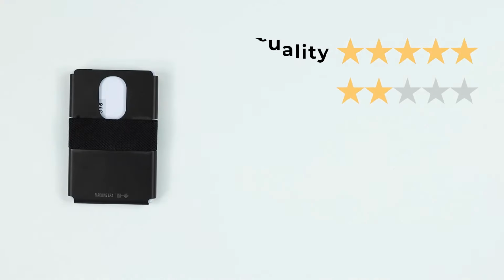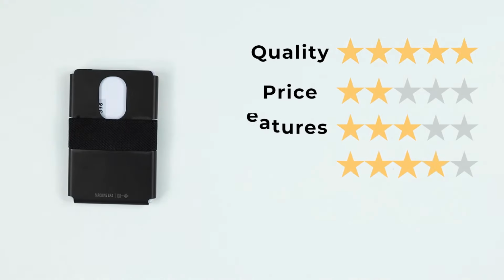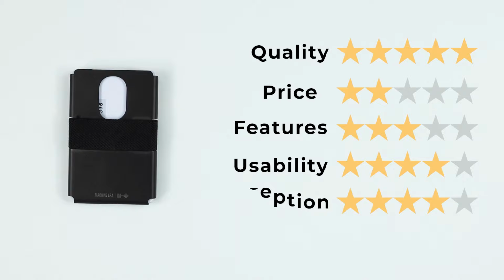Titanium wallet or RUBBER BAND? Machine Era Ti5 slim REVIEW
This wallet has been around a few years, but the design is simple and elegant. The Machine Era Ti5 titanium wallet is minimalist edc at its best. With excellent flexibility and insanely low weight, you won't find a slim, metal wallet that does better, except maybe a rubber gand?

TIMESTAMPS:
Intro - 0:00
Unboxing - 0:23
Feature Review - 0:50
Measurements & Weight - 1:17
Card & Cash Insertion Tests - 1:29
Review Detail - 1:48
Price - 2:36
Usability - 2:44
Final Score - 4:23

** This video was not paid for by outside persons or manufacturers. The content of this video and my opinions were not reviewed or paid for by any outside persons.